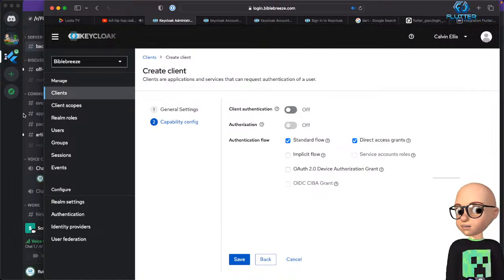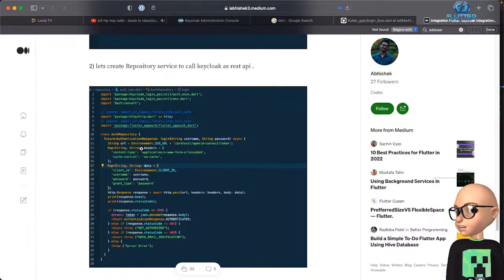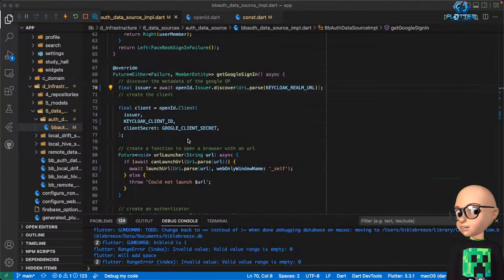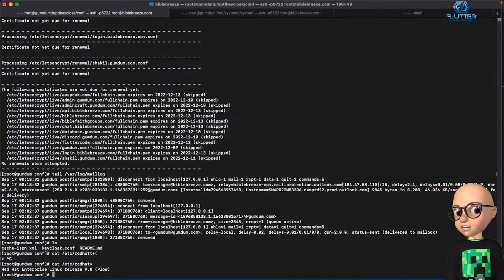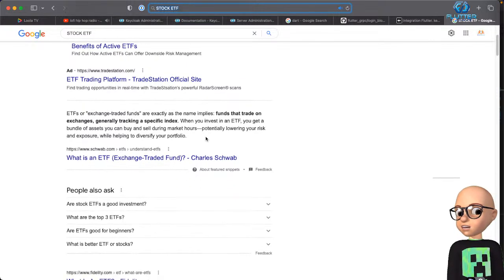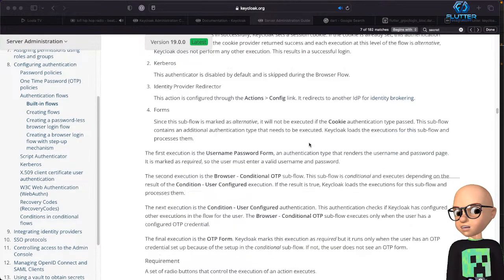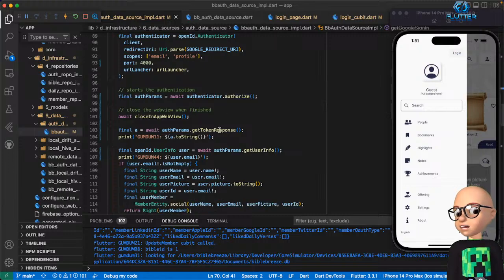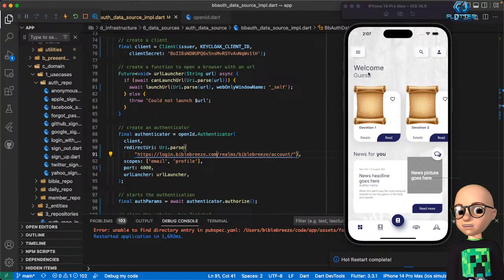Dart coding [google auth][keycloak]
Trying to get google auth to work on the app. flutter dart Using